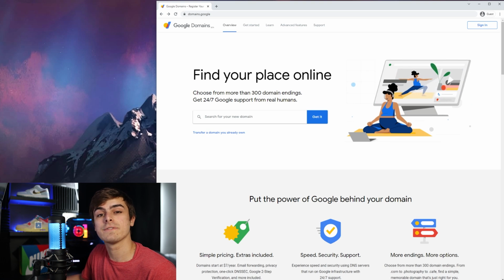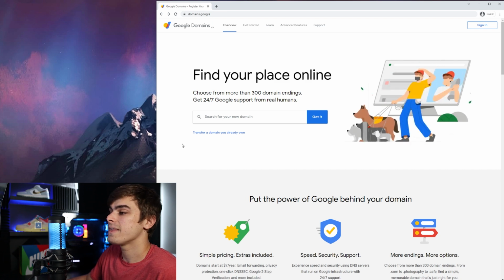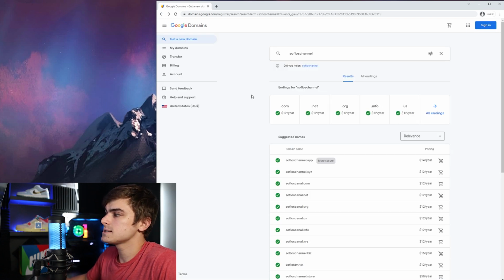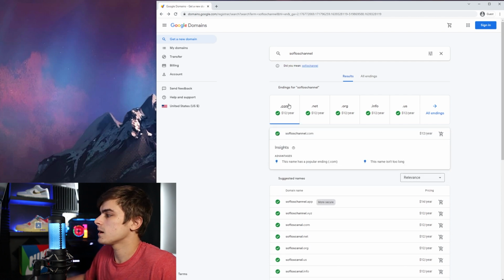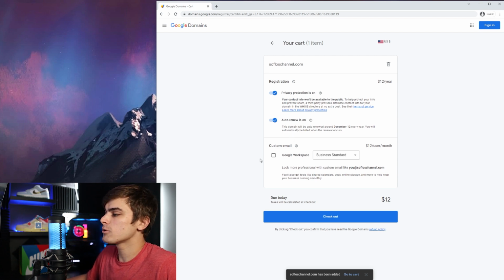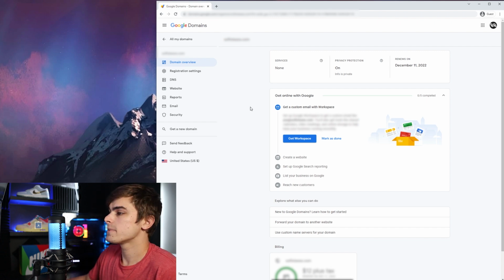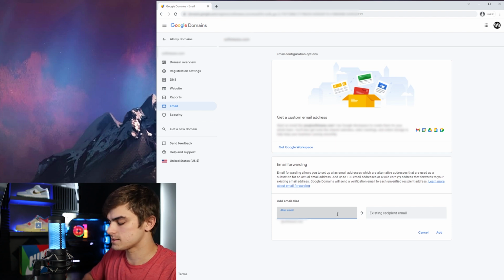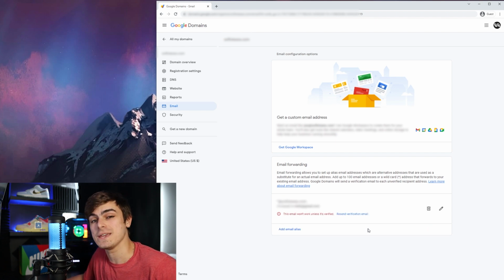Unlimited Email Addresses | How to Create a CATCHALL with Google Domains / G-Suite